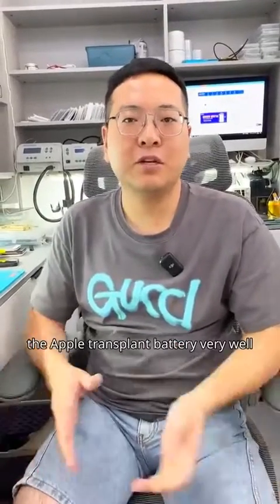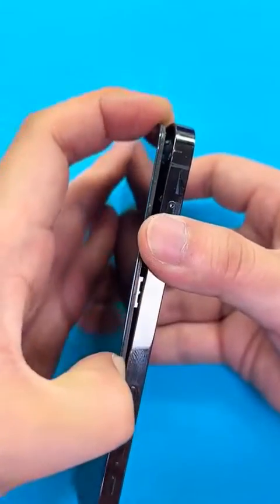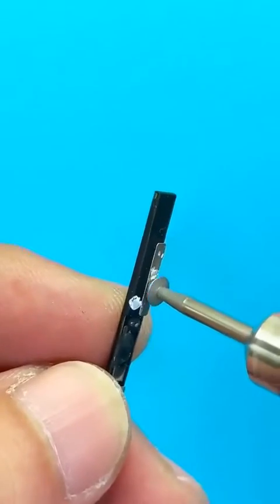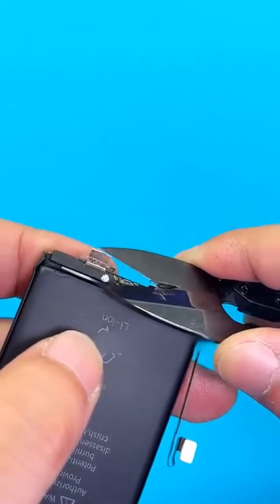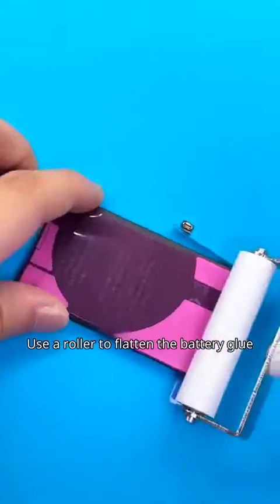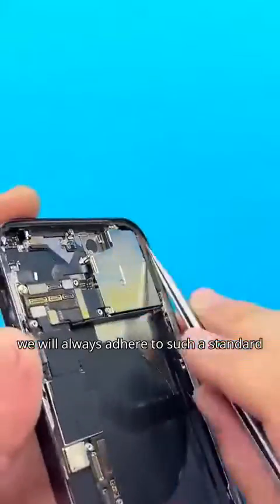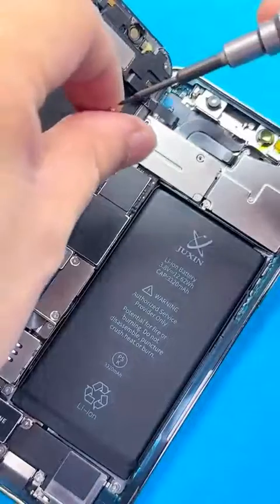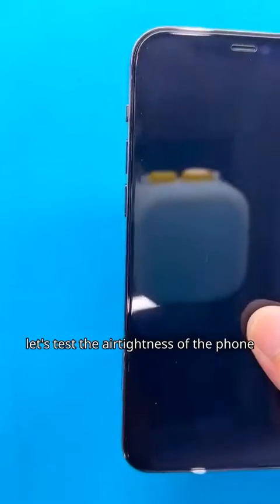iPhone 12 Pro Battery Replacement: Step-by-Step Guide and Explanation